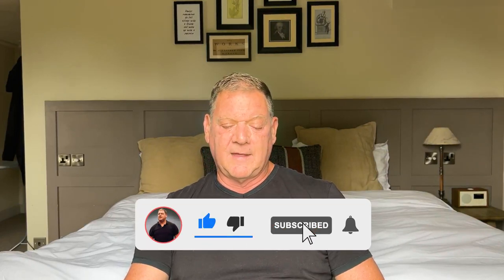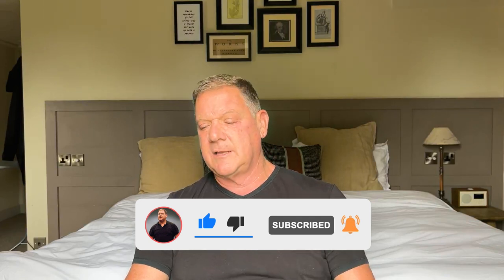How to Add to the EASY STRENGTH Protocol | Dan John